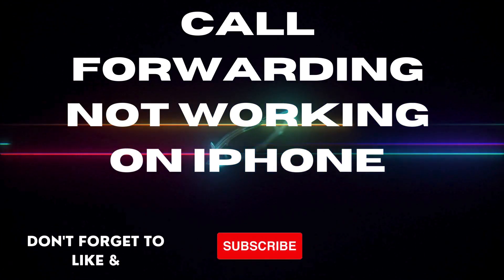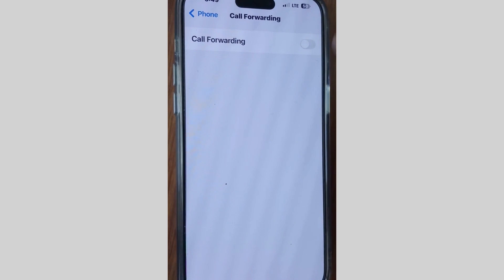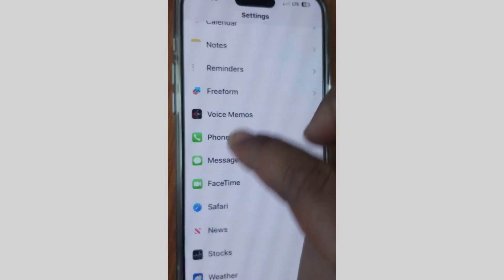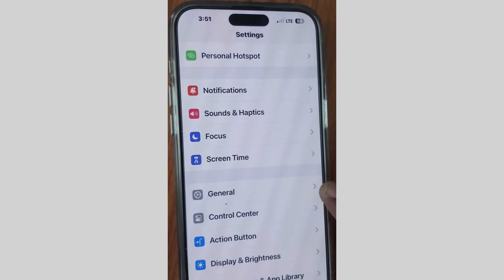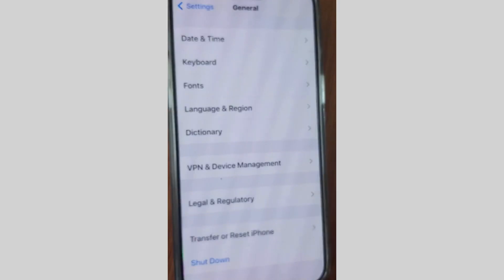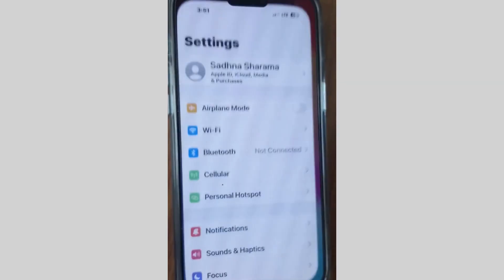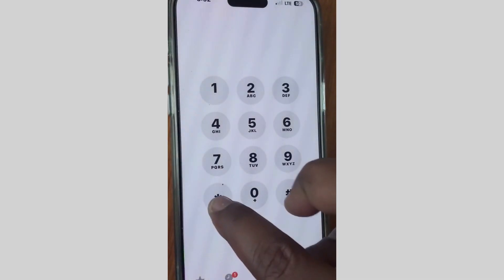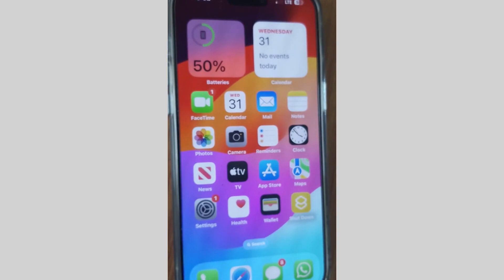iPhone Call Forwarding not working Fix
How to Fix Call Forwarding not working on iPhone